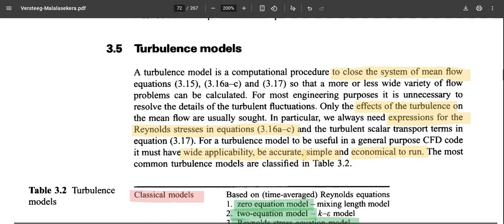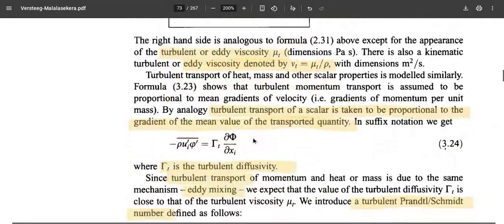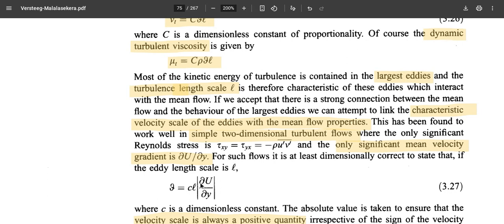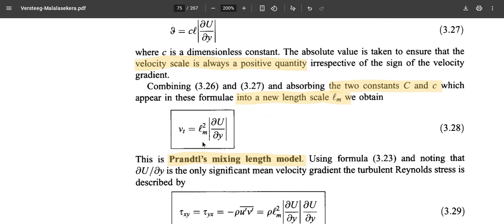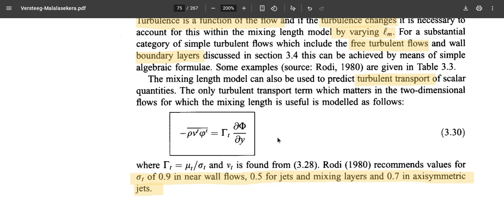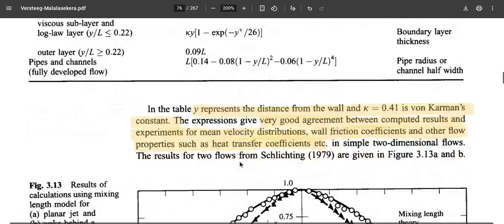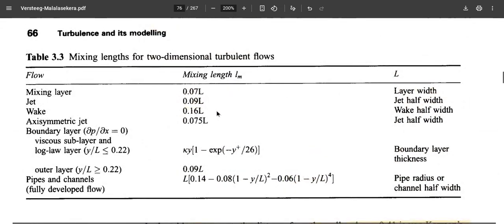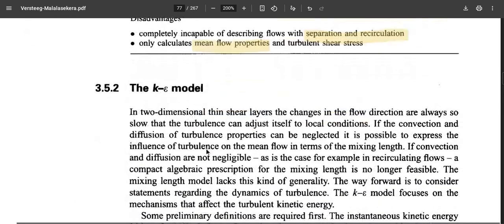Turbulence Modelling - V